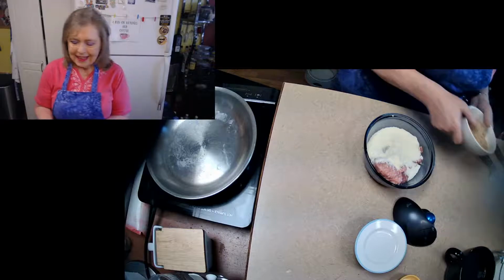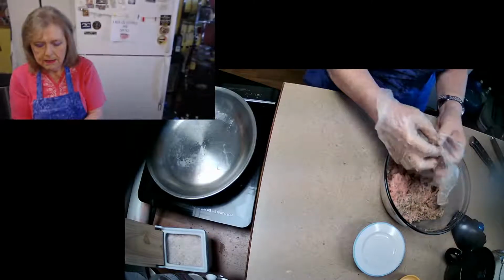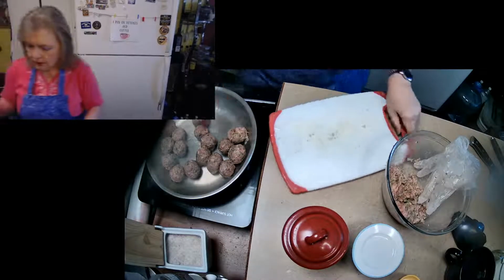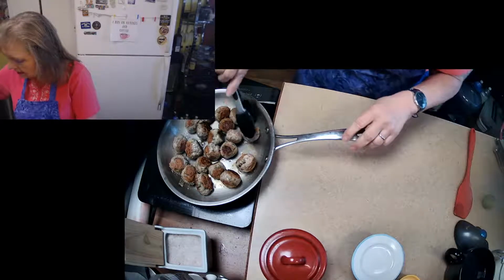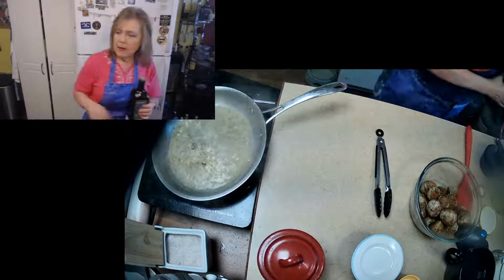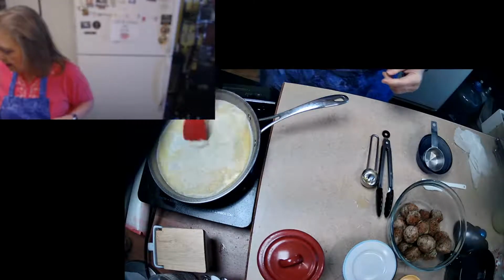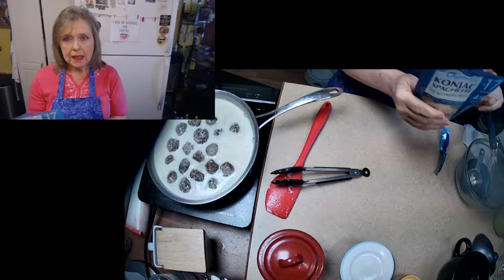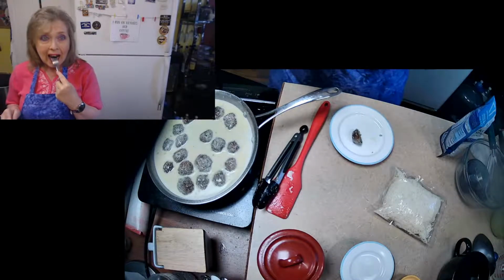TSL’s Chicken Carne Macinata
TSL’s Chicken Carne Macinata is a wonderful comfort food that is easy to make and economical too! Join me to learn how!